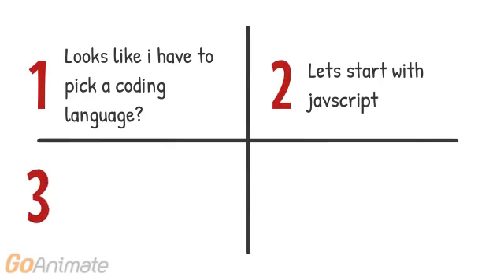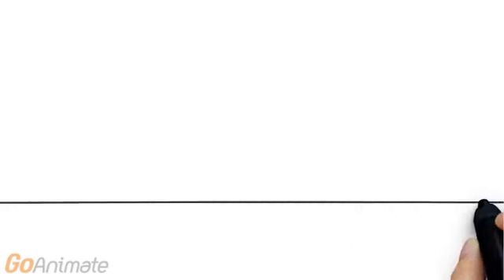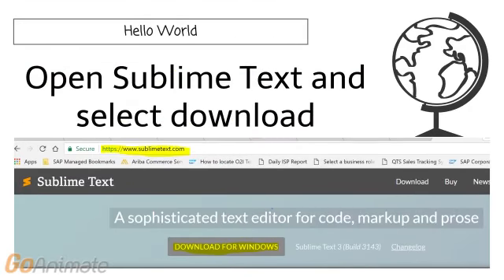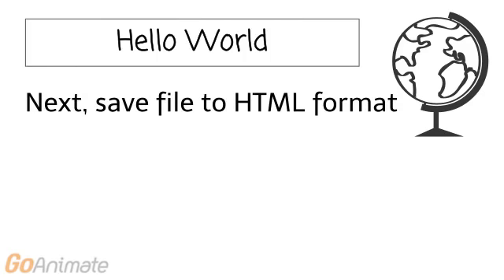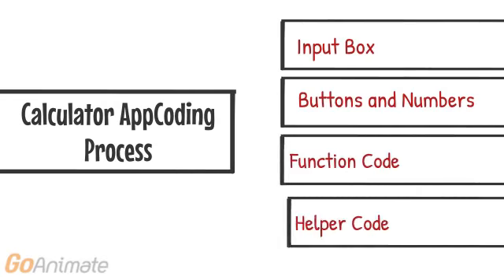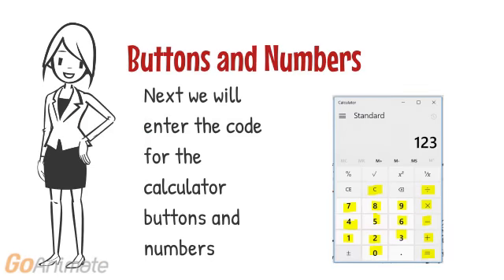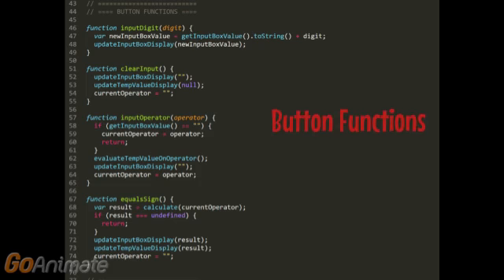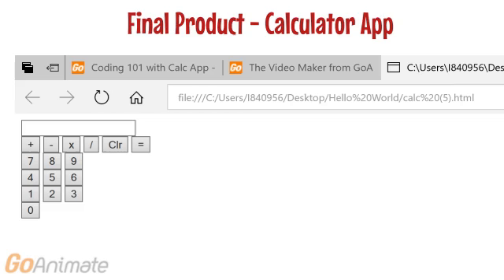Coding 101 with Calc App